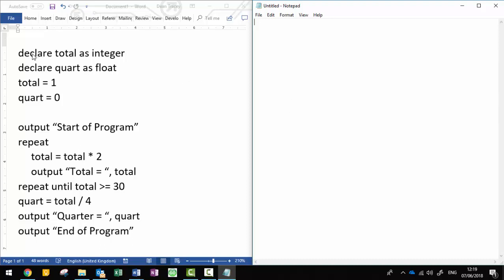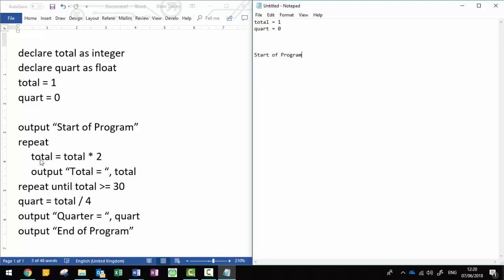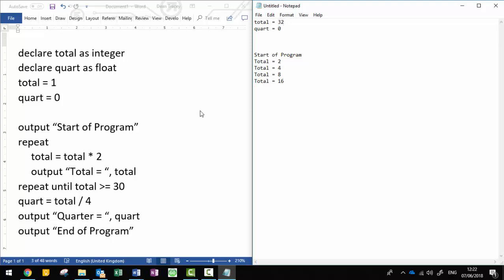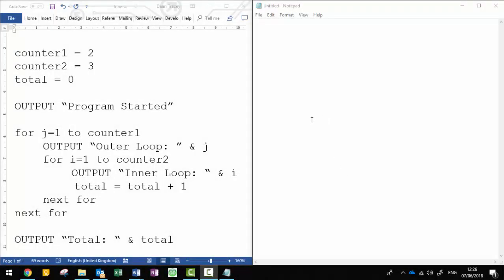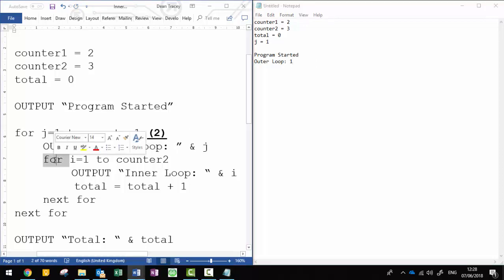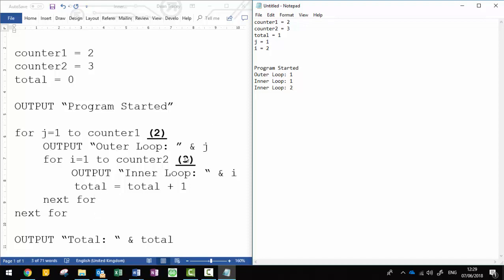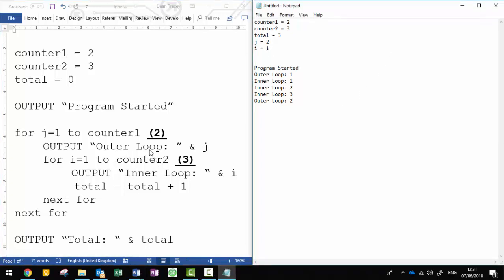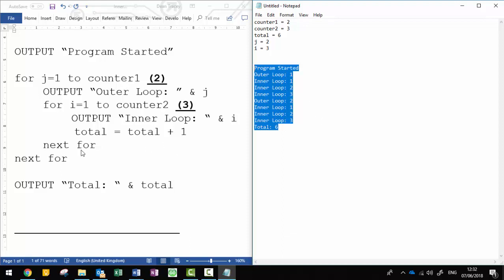Revision - Algorithm Output Questions